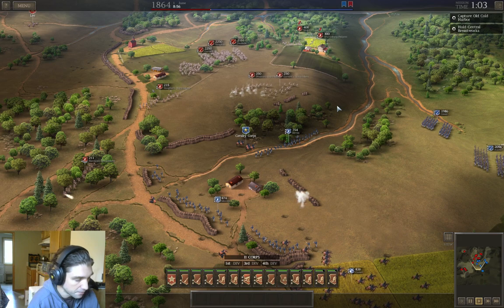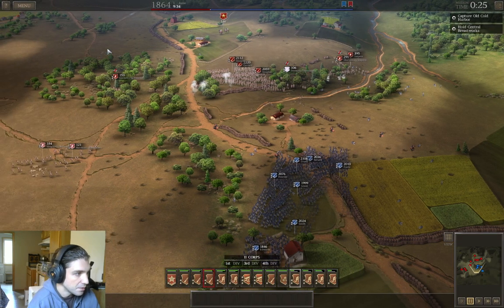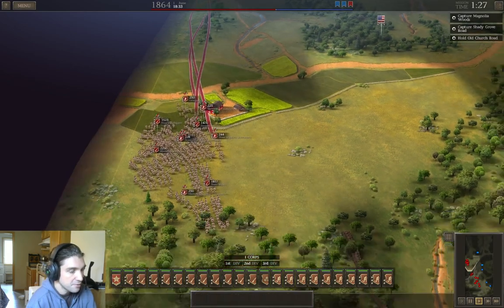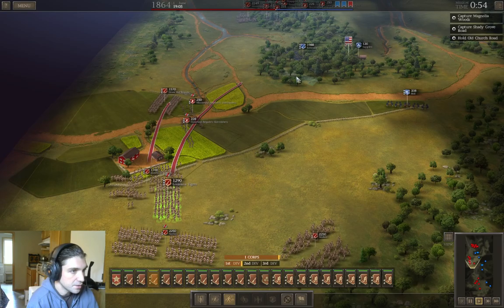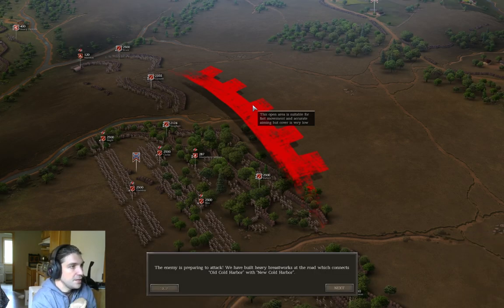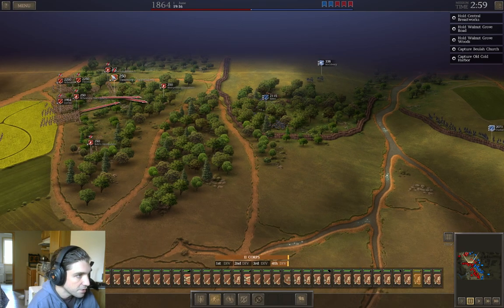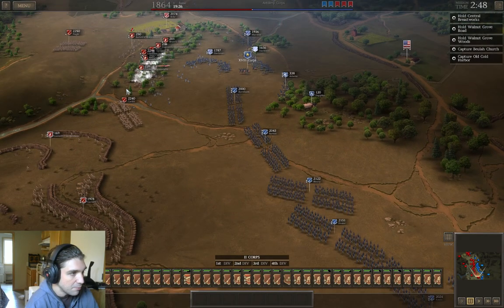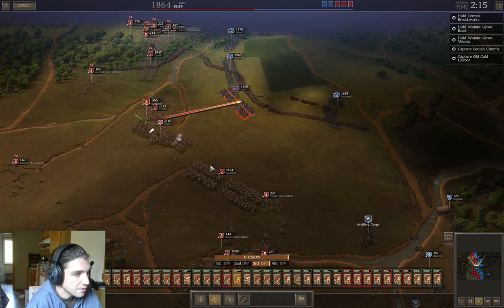Let's Play Ultimate General Civil War (South-Legendary) #45 Cold Harbor Part 1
Trying to min-max causalities at the start and set up the giant flanking attack to win the battle.